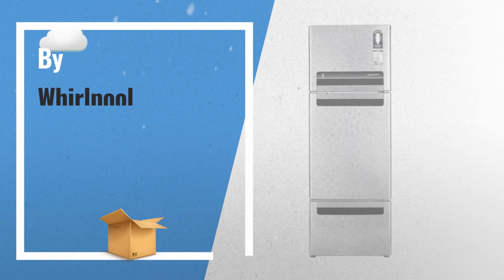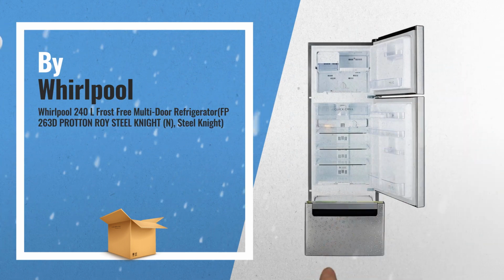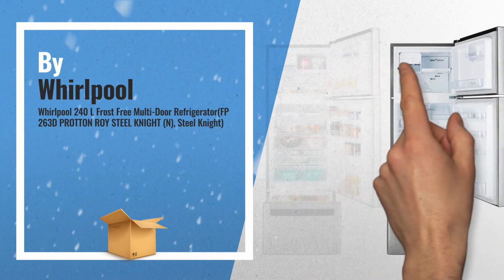Save Big On Whirlpool Frost Free Refrigerators | Great Indian Festival Sale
Save Big on Whirlpool Frost Free Refrigerators

Whirlpool 240 L Frost Free Multi-Door Refrigerator(FP 263D Protton Roy, Alpha Steel) by Whirlpool

Whirlpool 240 L Frost Free Multi-Door Refrigerator(FP 263D Protton Roy, Caviar Black) by Whirlpool

Whirlpool 260 L Frost Free Multi-Door Refrigerator(FP 283D Protton Roy, Caviar Black) by Whirlpool

Whirlpool 240 L Frost Free Multi-Door Refrigerator(FP 263D PROTTON ROY STEEL KNIGHT (N), by Whirlpool